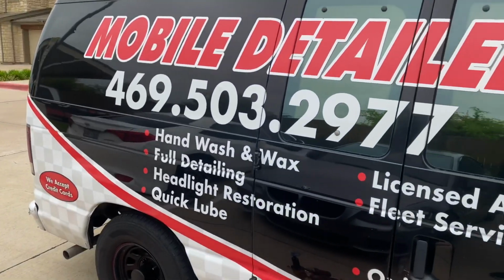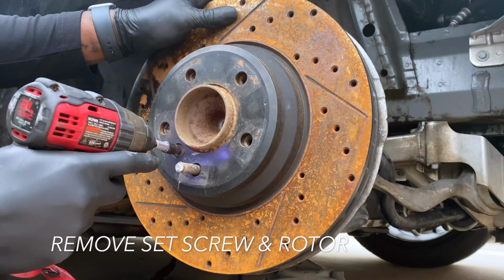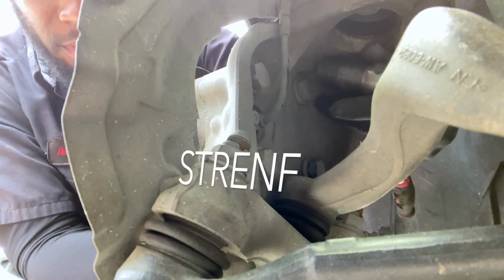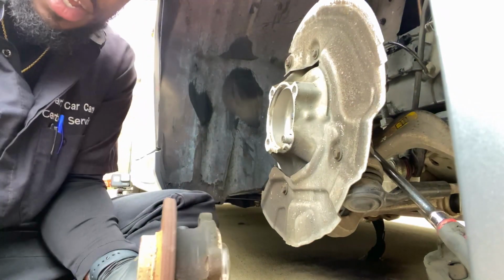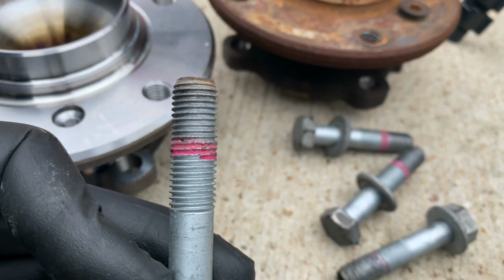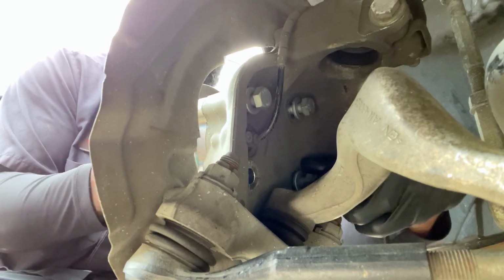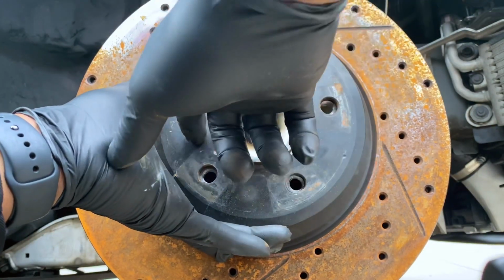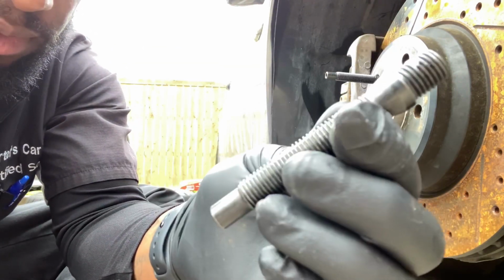***🤷🏾‍♂️🤷🏾‍♂️HOW TO REPLACE A 2011 BMW 335is Wheel Bearing Hub***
In this video I will be showing you how to replace the front Wheel Hub Bearing on a 2011 BMW 335is. Sit back, take notes and know that you’re not alone replacing your 2011 BMW Wheel Bearings. Take me with you as a guide to replace your BMW 335is Wheel Hub Assembly.

TheDetailerLife.com